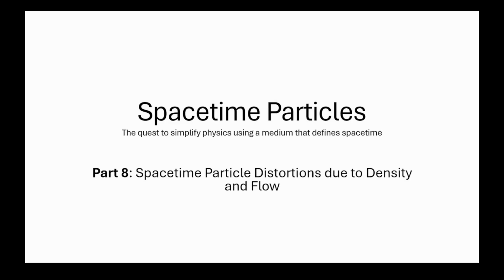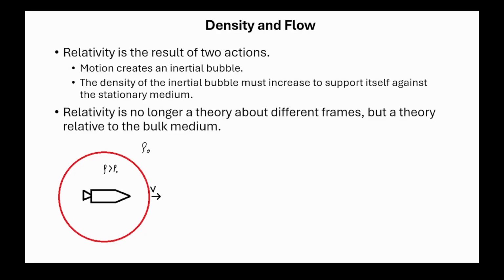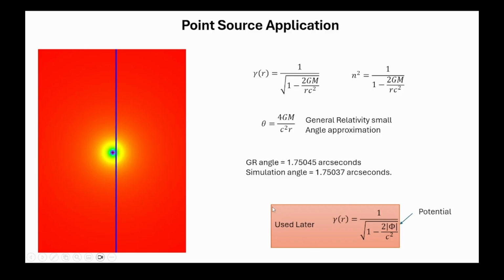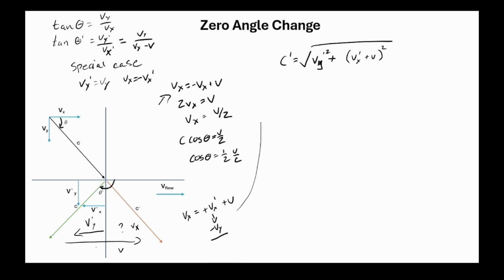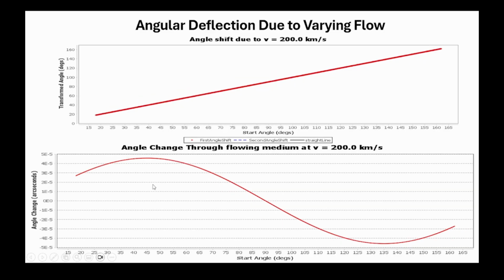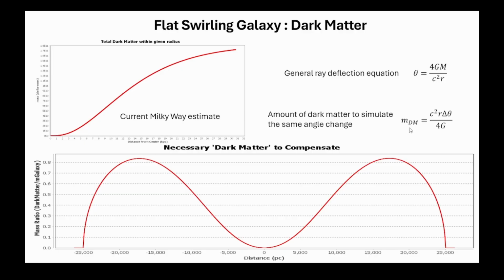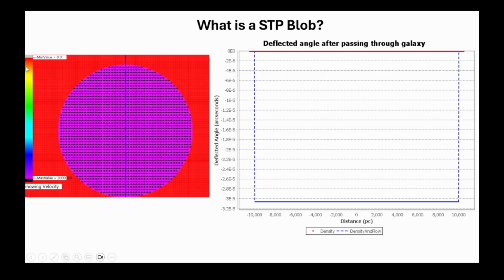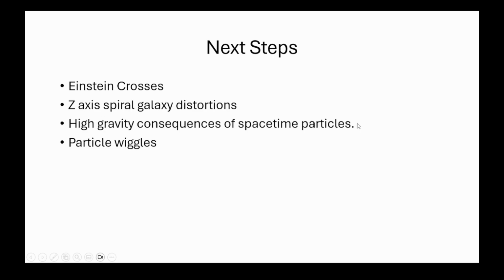Spacetime Particles : Part 8, Spacetime Particle Distortions due to Density and Flow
In this video, we are looking at how the flow of spacetime particles can create gravitational lensing effects beyond that of gravitational effects due to the observed mass. These suggested mechanisms are tools for understanding the light distortions without requiring the addition of 'dark' mass.

These are long form videos so please use the links below to jump to the interesting parts!
0:00 Intro
1:29 Gravitational Lensing
6:24 Two Part Special Relativity and Ehrenfest Paradox
11:59 Distortions due to Density
16:17 Distortions due to Flow
31:25 Distortions due to Galaxies
44:36 Distortions due to STP Blobs
52:06 Review
53:12 Next Steps

This is going to be an ongoing series where we build an Aether model that will work with our current knowledge of the workings of the universe and hopefully extend our understanding of physics.

I'm doing this as a way to organize my thoughts and hopefully get more people involved.